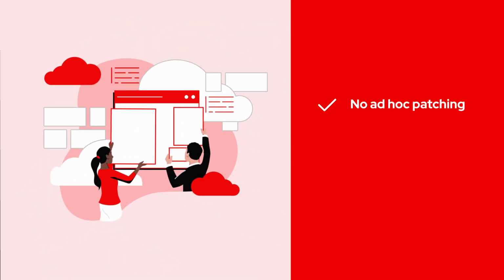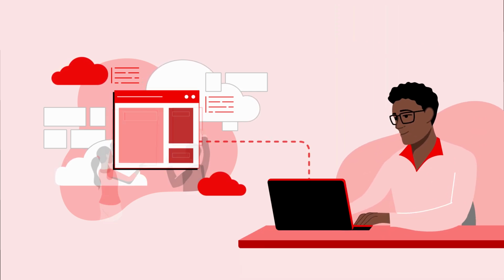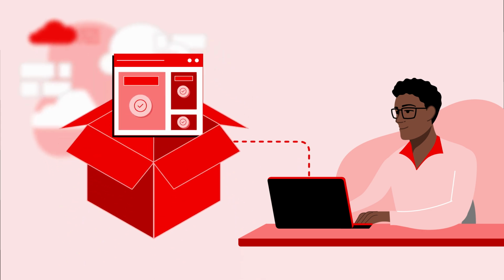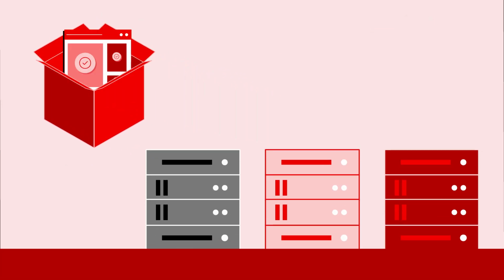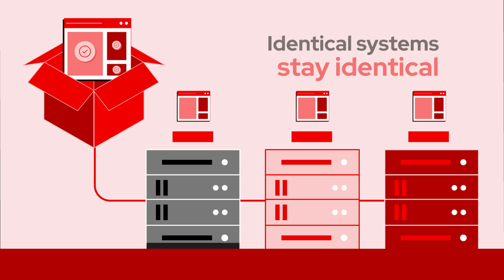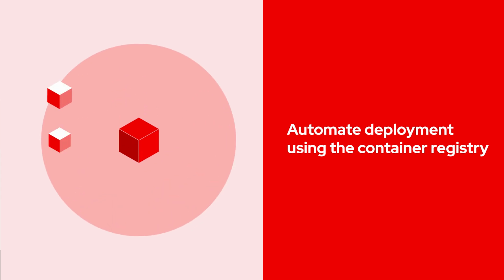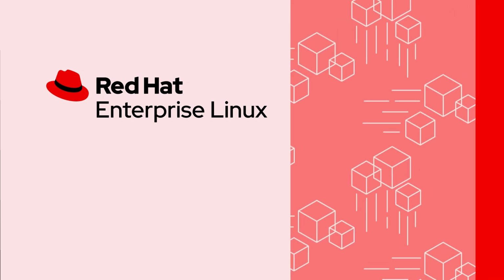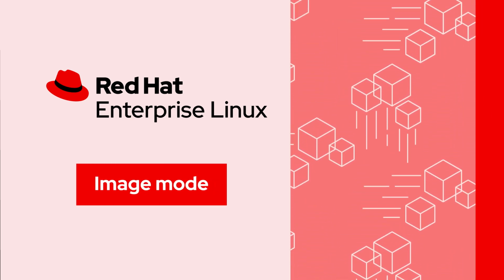Red Hat Enterprise Linux 10 - Contain drift. Accelerate delivery.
Say goodbye to endless patching and system drift, and hello to faster updates, stronger security and simplified maintenance with image mode for Red Hat Enterprise Linux (RHEL). Image mode is a simple, consistent approach to build, deploy and manage the operating system using container-based updates and rollbacks - just like your smartphone.